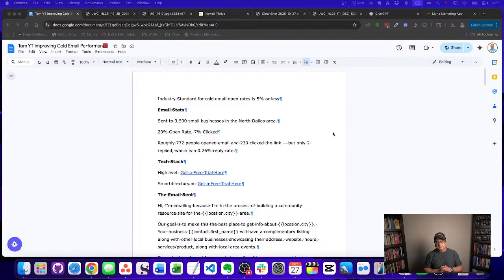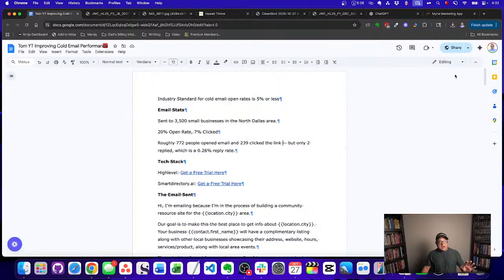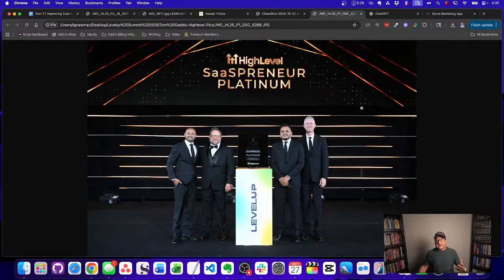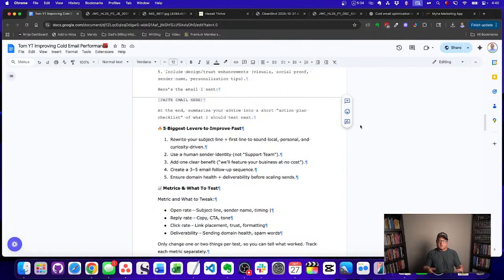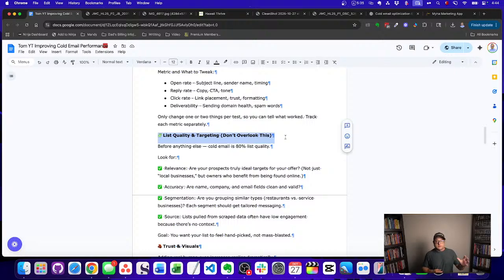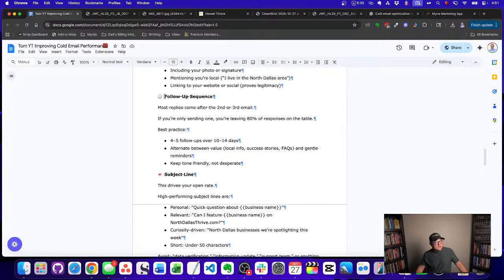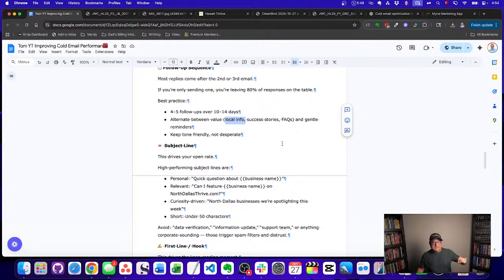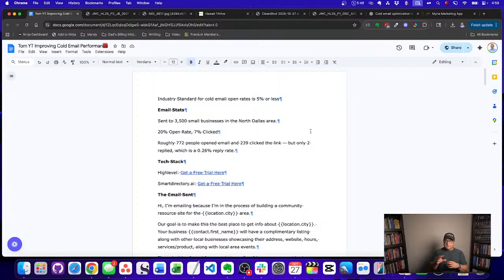🚀 How I Used ChatGPT to Fix a Failing Email Campaign (Free Prompts Inside)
🎓 FREE Course - AI Smart Launch Lab: Learn how to start an AI business in 72 hours helping local businesses.

One of my students' cold email campaigns was failing HARD. He sent 3,500 emails and only got 2 replies. That's a 0.26% reply rate. So I fed the entire email into ChatGPT and asked it to tell me exactly what was wrong and how to fix it. The results? Game-changing.

In this video, I'm giving you the EXACT prompts I used, the complete analysis ChatGPT provided, and the step-by-step action plan to turn failing email campaigns into winners.

🎯 What You'll Learn:
✅ The exact ChatGPT prompt that analyzes ANY cold email campaign
✅ How ChatGPT identified the 5 things ruining my reply rate
✅ Step-by-step fixes ChatGPT recommended (and they work)
✅ Why 80% of cold email success is your LIST, not your copy
✅ Subject line formulas that get 20%+ open rates
✅ The follow-up strategy that actually converts in 2025
✅ How to segment and nurture leads who opened but didn't reply

📊 Email Initial Results:
• Sent to: 3,500 small businesses
• Open Rate: 20% (vs 5% industry standard)
• Click Rate: 7%
• 772 people opened my email
• 239 clicked through
• Problem: Only 2 replies (0.26% reply rate)

📥 GET THE FREE PROMPTS & RESOURCES:

👉 Comment "PROMPTS" below and I'll send you:
✓ The exact ChatGPT prompt from this video (copy & paste ready)
✓ Claude AI version of the prompt
✓ Complete cold email optimization checklist
✓ All the tools and tech stack I use
✓ Follow-up sequence best practices

💡 Key Insights:
• Good open rates + low replies = trust/credibility issue in your copy
• Local, personal approach beats "professional agency" positioning
• Follow-up is CRITICAL (people need 12+ touches before responding)
• Test in small batches (250-500) before scaling to thousands
• Use AI for analysis and strategy, not just writing emails

🛠️ My Tech Stack:
• ChatGPT - Email analysis & optimization

🎁 BONUS TIP:
Take the 772 people who opened your email and put them in a separate nurture sequence. These are warm leads now - don't let them go cold! I show you exactly how to do this in the video.

About Me:
I'm Tom Gaddis, co-founder of Smart Directory AI. I help entrepreneurs and local business owners use AI to grow their revenue, land more clients, and scale faster. No fluff, no hype - just real strategies that work.

👇 TAKE ACTION NOW:
• 👍 LIKE this video if you want better email results
• 💬 COMMENT "PROMPTS" to get the free resources
• 📤 SHARE with someone struggling with cold email